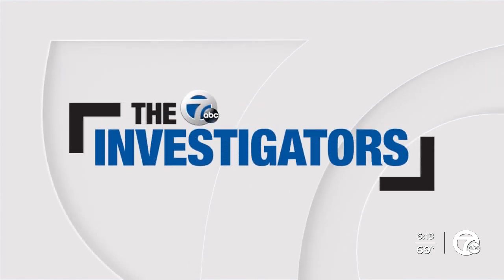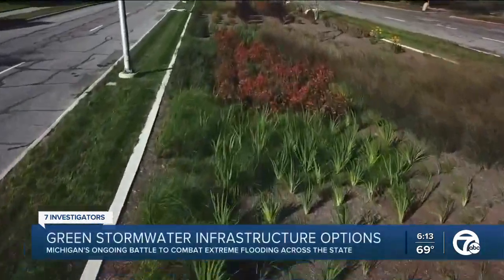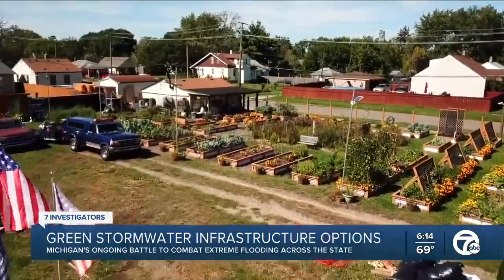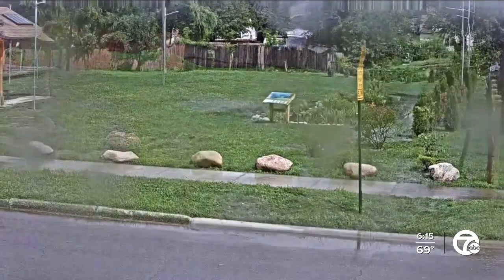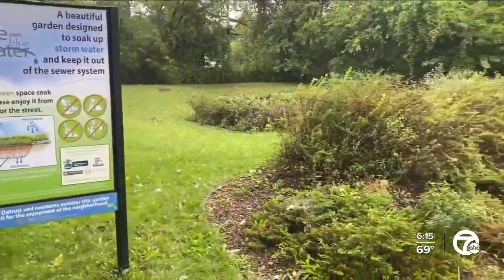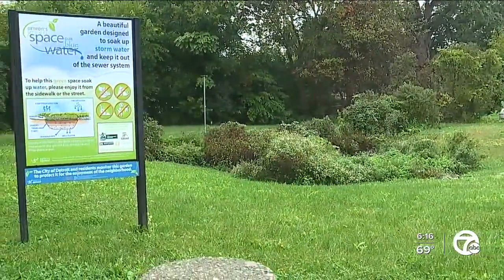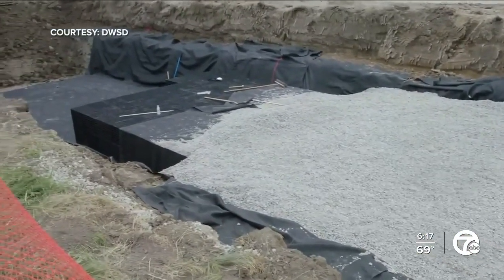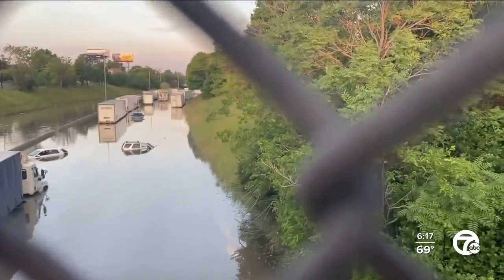The fight against flooding: How the median on your street can keep your basement from flooding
How can we fight back against the flooding that’s hammered metro Detroit these last few months?